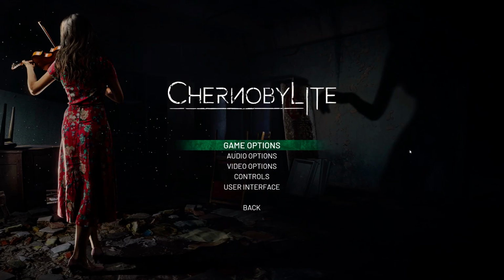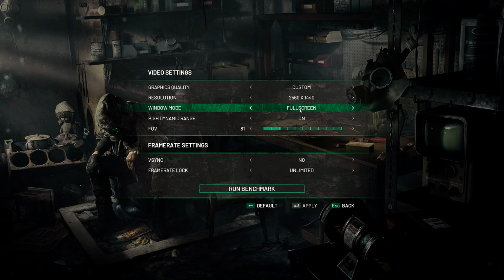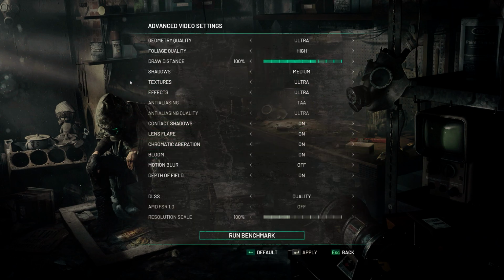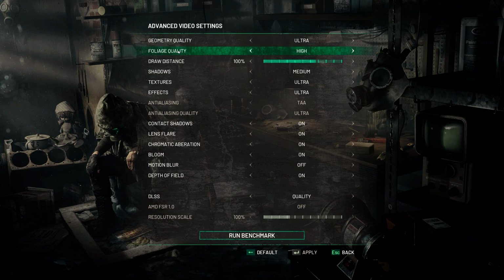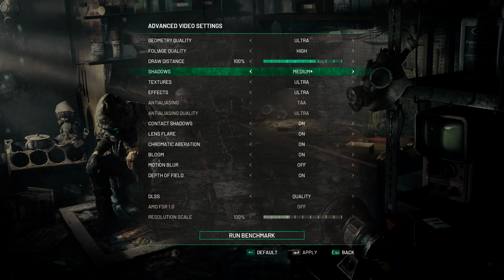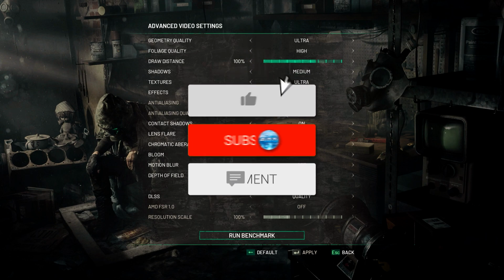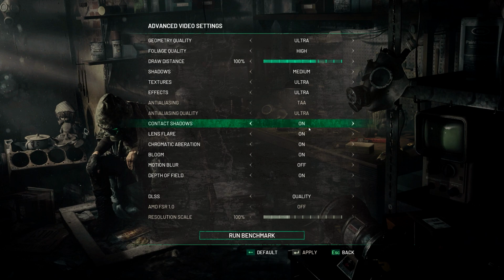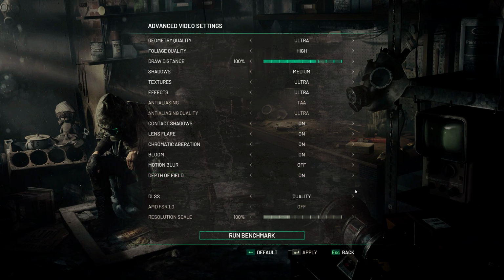Chernobylite - Best Graphics Setting + Improve Performance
Specs:
NIVIDIA RTX3070 Suprim X
Intel i7 7820x Processor
32GB's HyperX Predator 3333MHz RAM
1TB Samsung Evo 860 SSD
10TB Hard Drive Space
Asus Mark 2 Motherboard